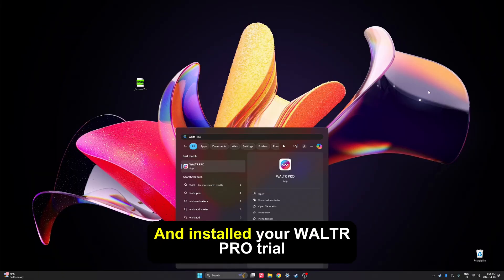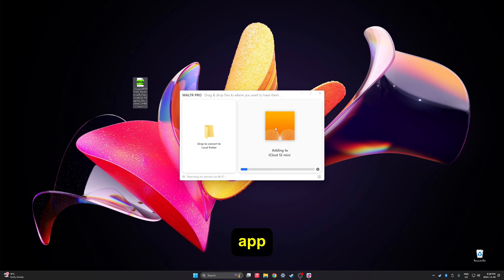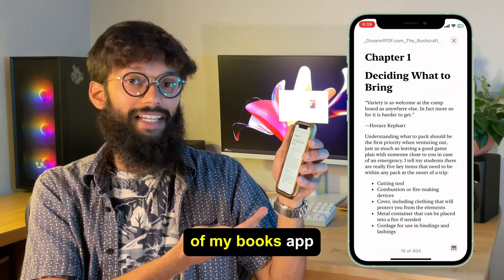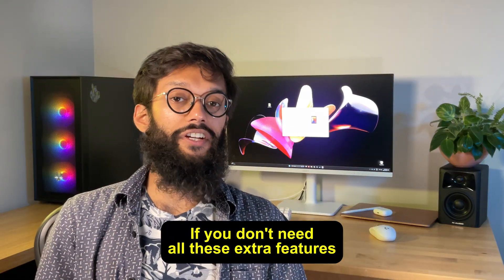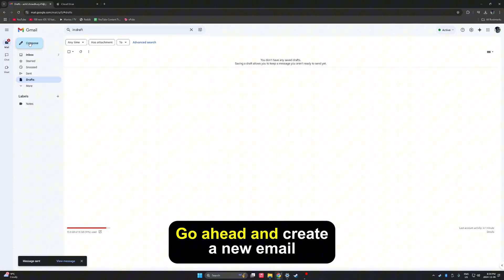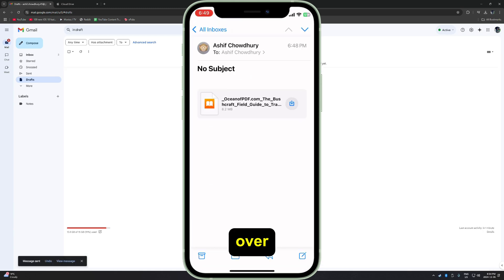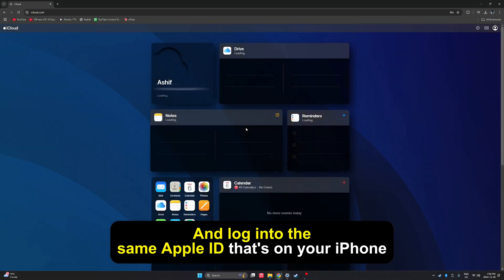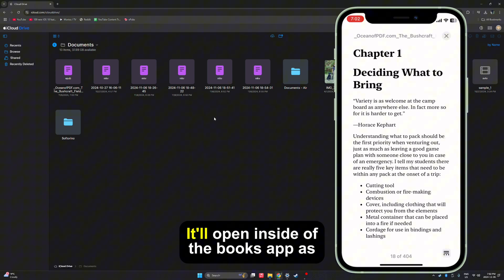How to Add EPUB to iPhone – Quick & Easy Guide 📚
Trying to read EPUBs on your iPhone but not sure how? Watch this quick guide & learn how in no time. Let’s make it easy! 📱📚

We will use the WALTR PRO software, which allows you to easily upload any file format, including EPUB, to your iOS devices.

🚀 If you prefer reading, check out our awesome blog with the tech-related articles

📝 Timecodes:
00:00 — Intro
00:43 — 1st Method
01:41 — 2nd Method
02:05 — 3rd Method
02:31 — Takeaways
02:46 — Outro